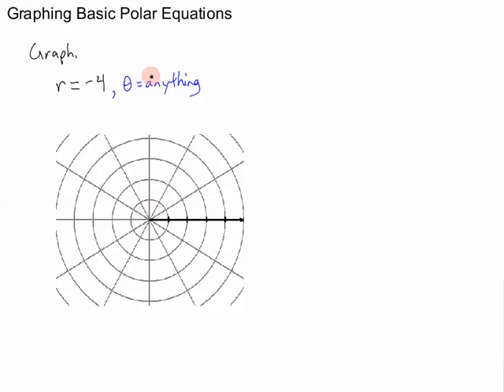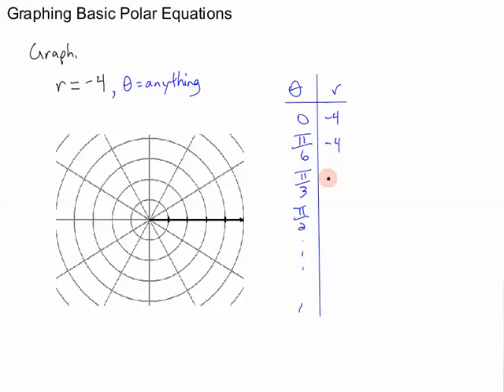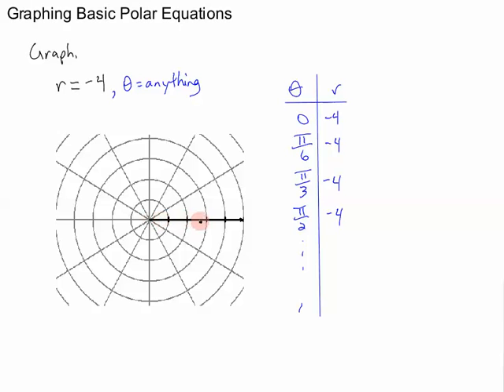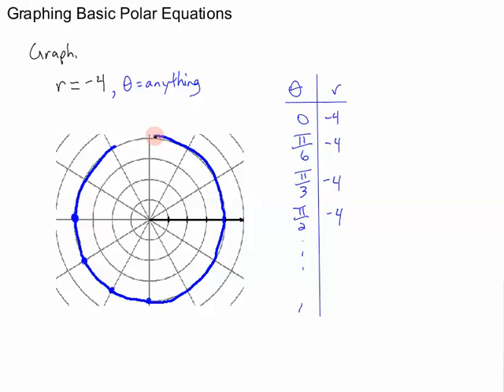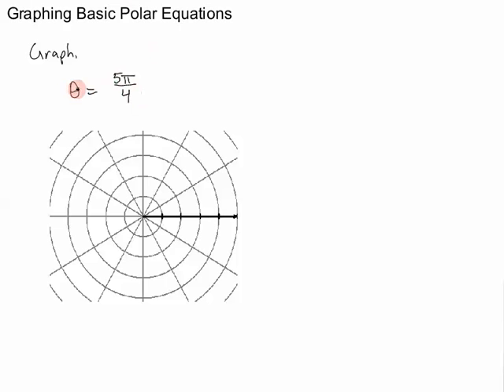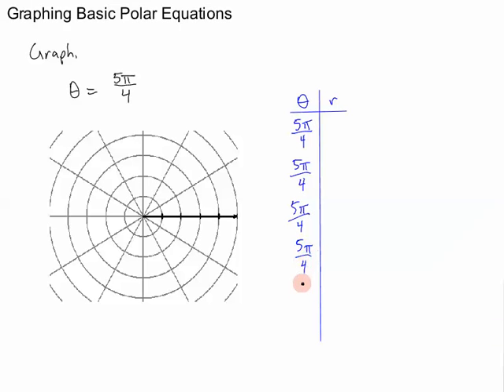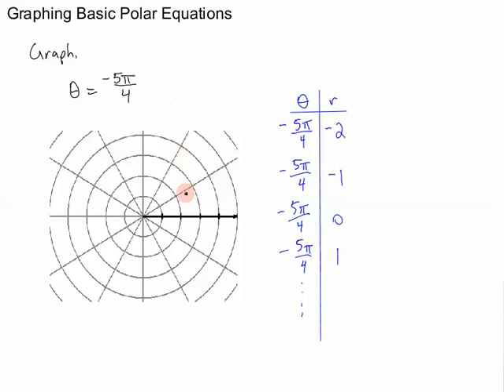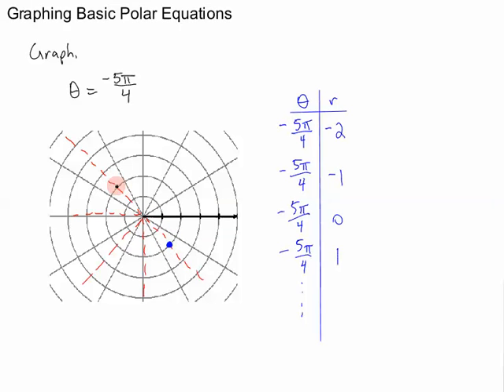graphing basic polar equations